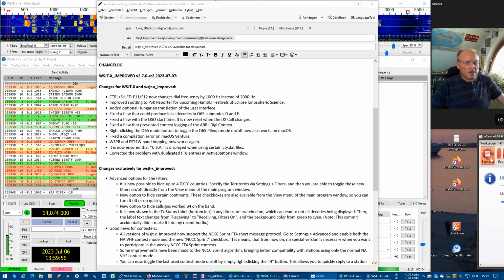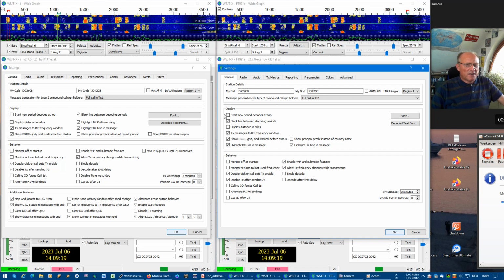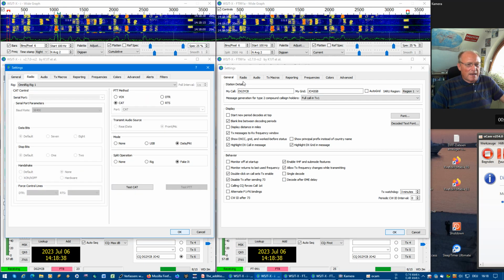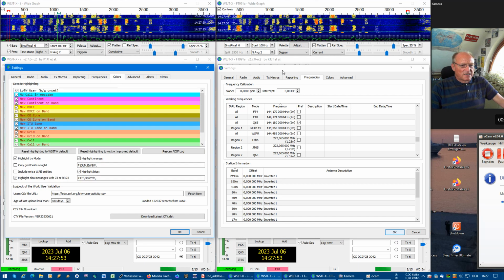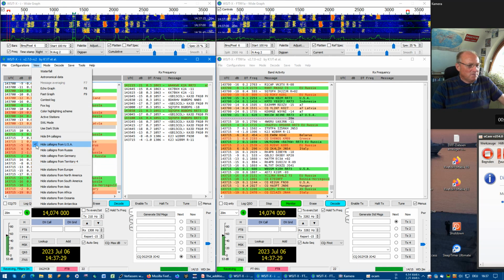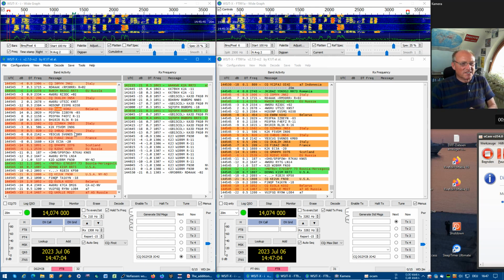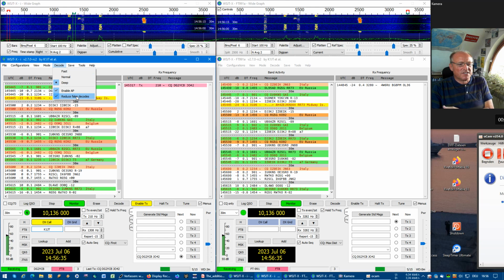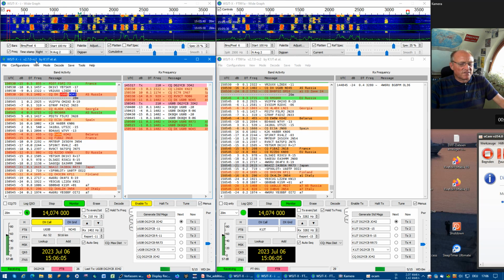WSJT-X vs. wsjt-x_improved v2.7.0-rc2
In this video I show you the new features of v2.7.0-rc2, as well as most of the additional features of wsjt-x_improved. This video presentation has the following chapters:

0:00 Introduction
1:16 GUI layouts
4:48 Settings: General
12:39 Mode buttons
13:46 Highlighting color schemes
18:47 Settings: Radio
19:15 Hamlib
24:42 Settings: Reporting
26:01 Settings: Frequencies
28:06 Settings: Advanced (NCCC Sprint Contest)
30:31 Audible Alerts
32:32 Filters
39:32 CQ: Combo box
43:22 Advanced WideGraph settings
46:18 FT8/FT4 sensitivity
48:06 Band Hopping
51:40 Wait & Reply
54:44 False Decodes Reduction
58:08 Wait & Call
1:02:16 Wait & Pounce
1:04:08 Wait Features / Summary